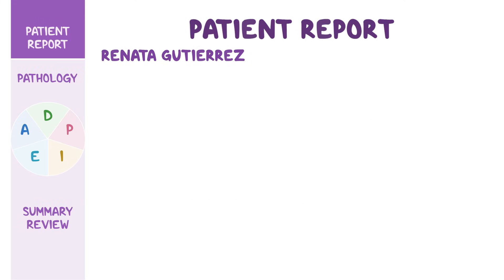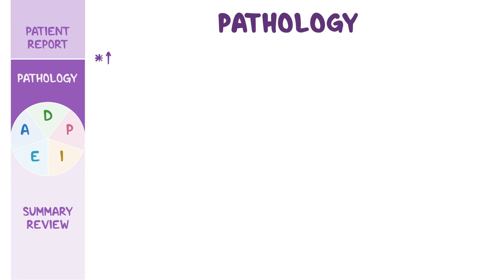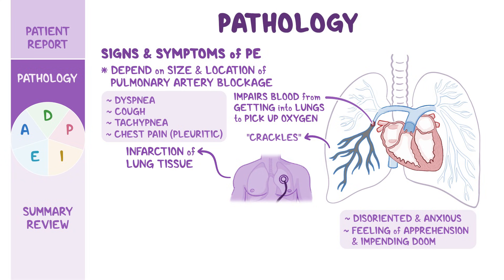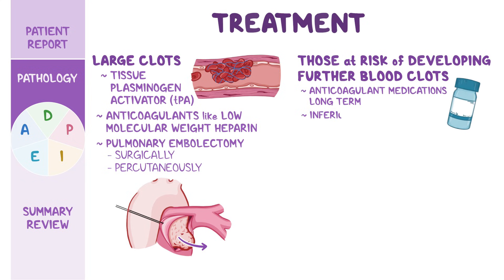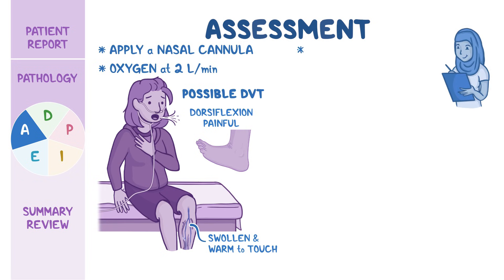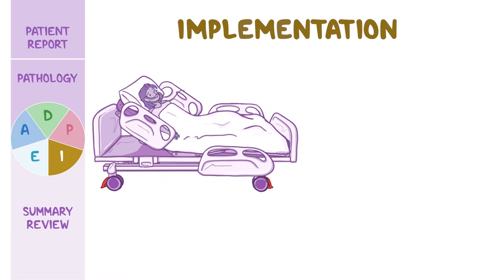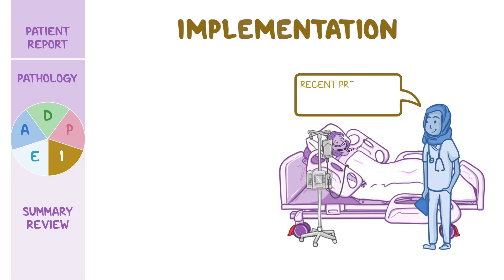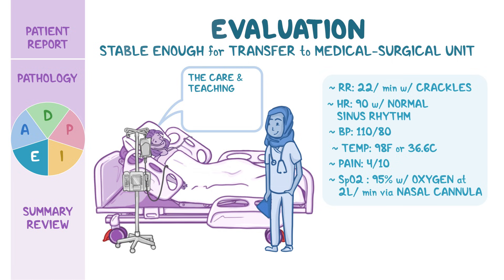Venous thromboembolism (VTE): Nursing Process (ADPIE)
What is venous thromboembolism? Venous thromboembolism, or VTE, refers to a clot that starts in a vein.